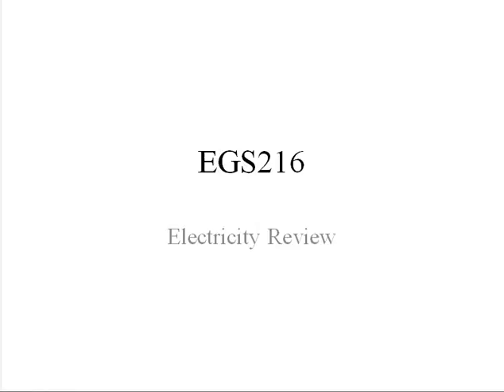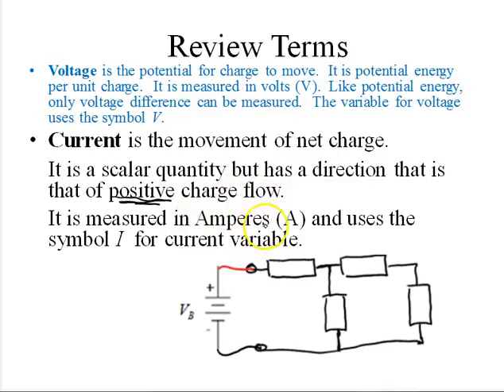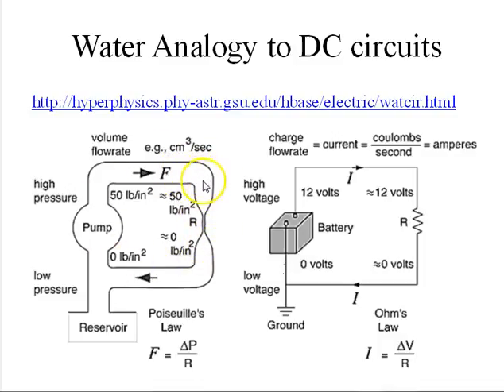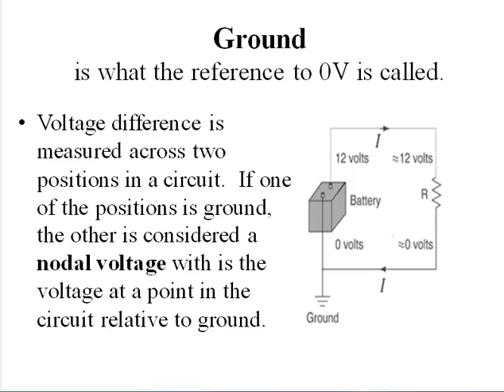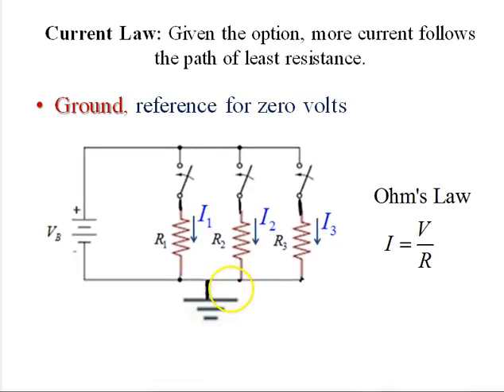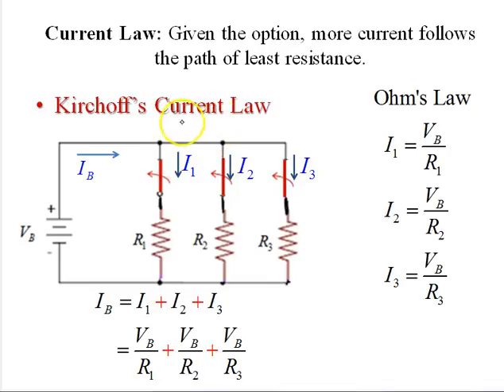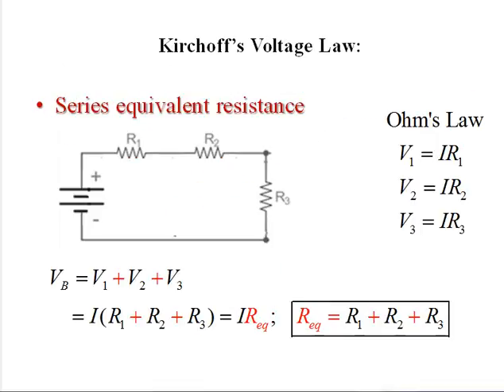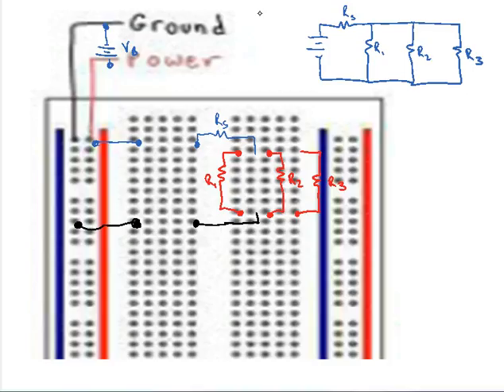Review of Electricity